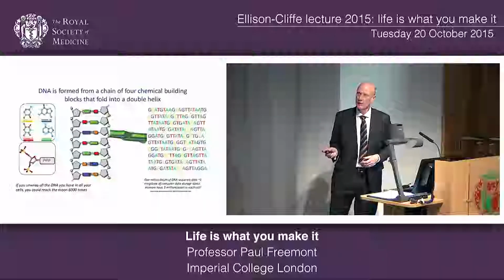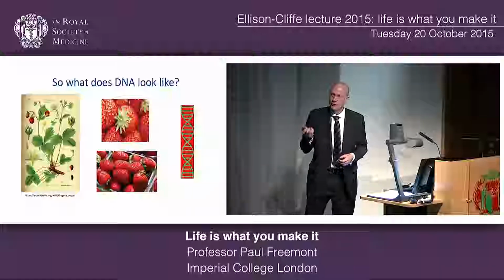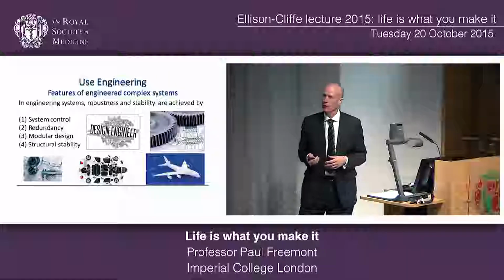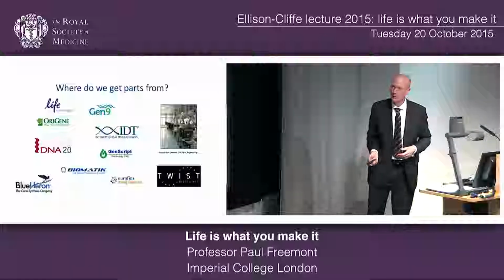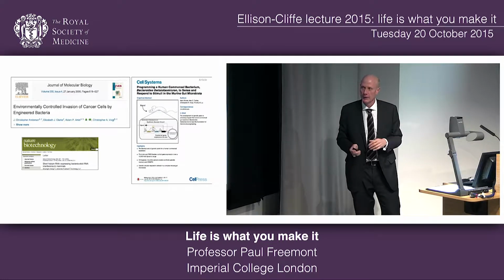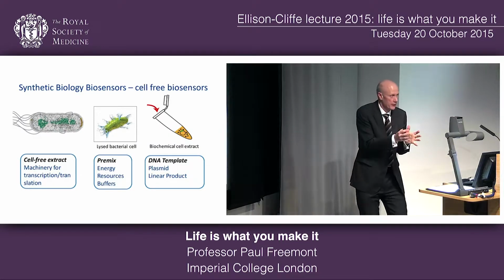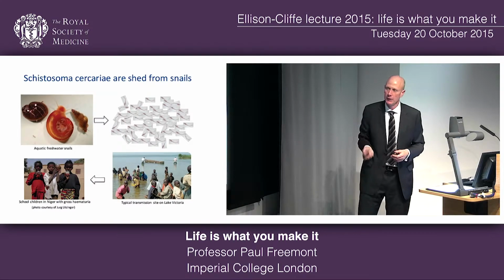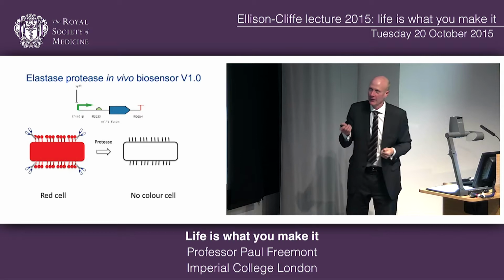Ellison-Cliffe Lecture 2015: Life is what you make it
Lecture: Life is what you make it

Speaker: Professor Paul Freemont, Imperial College London

Professor Paul Freemont gives a detailed overview of synthetic biology. Professor Freemont discusses how synthetic biology has a powerful vision for merging engineering design practice into the systematic construction of biology systems and cells at the genetic level.

This lecture was part of the 'Ellison-Cliffe lecture 2015: life is what you make it' event at The Royal Society of Medicine in London, Tuesday 20 October 2015